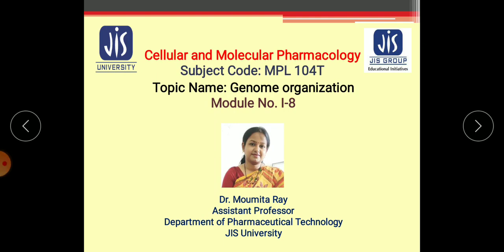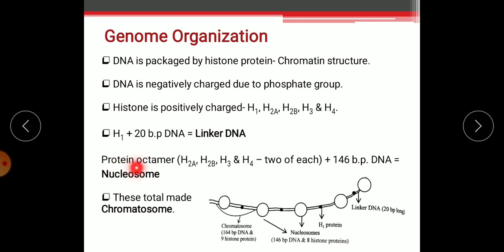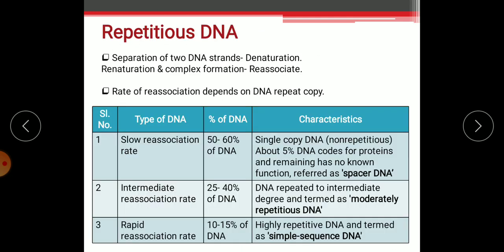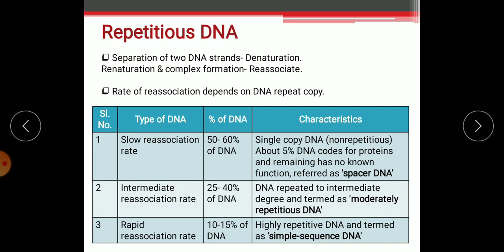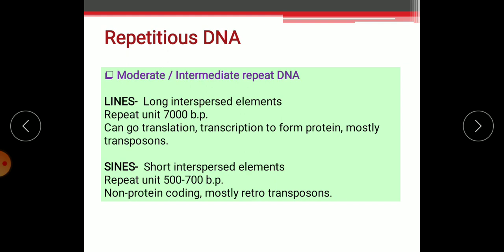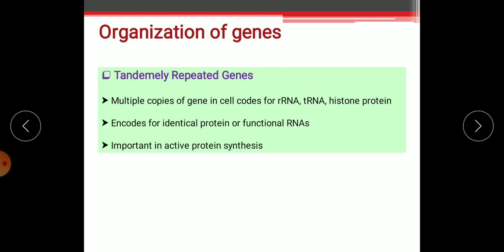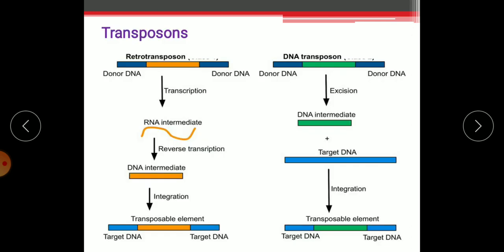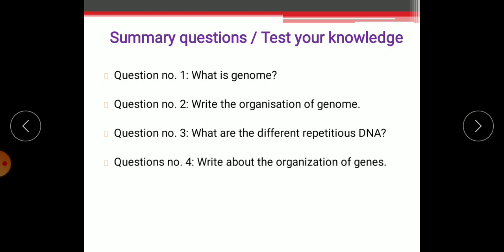Cellular & Molecular Pharmacology MPL104T Lecture No 4 Dr Moumita Ray